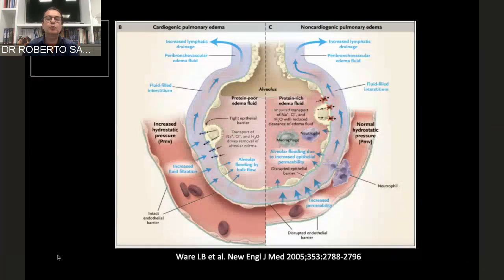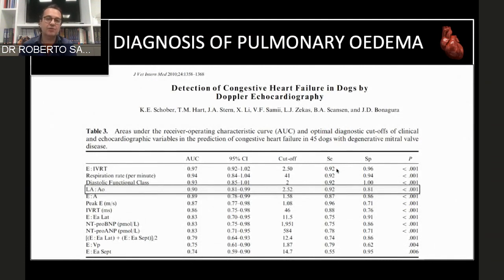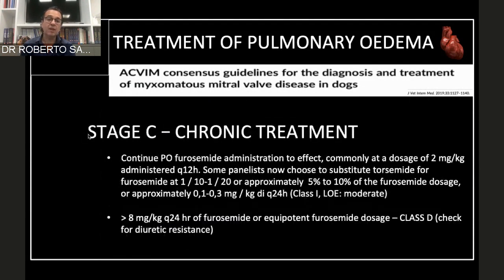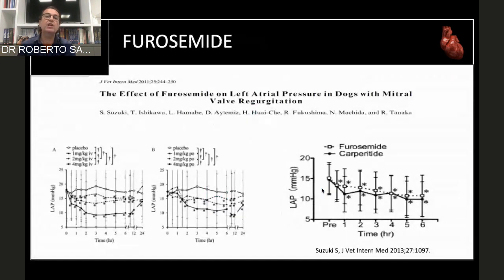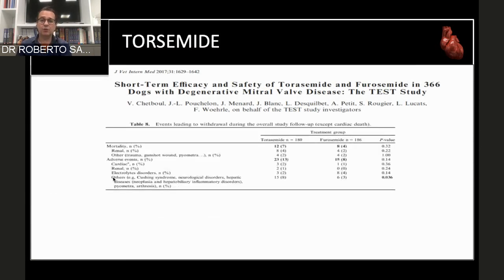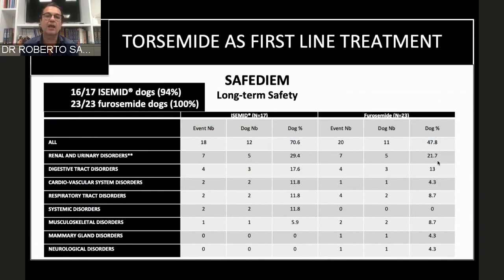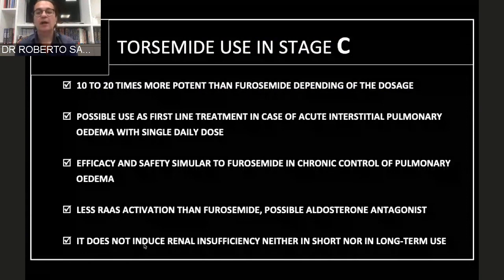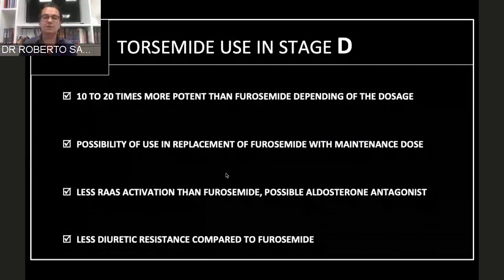New perspectives in the treatment of pulmonary oedema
Dear Colleague,
Find out how to improve the management of dogs with congestive heart failure by watching our webinar on "New perspectives in the treatment of pulmonary oedema" with Dr. Santilli!